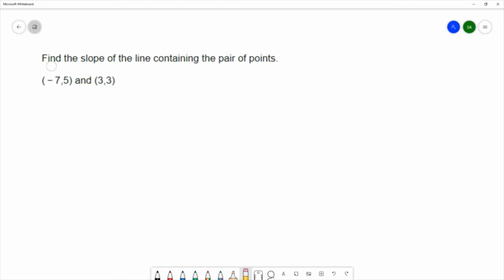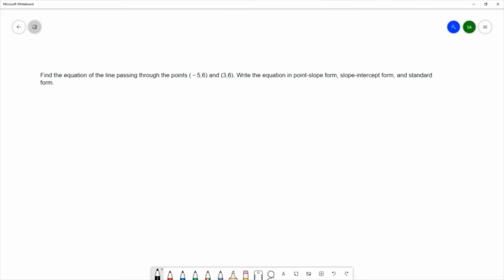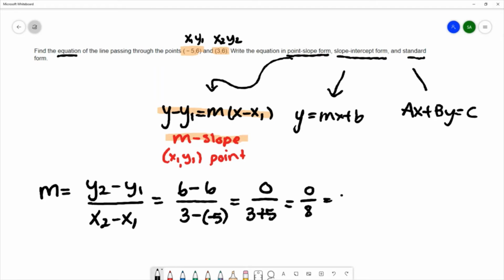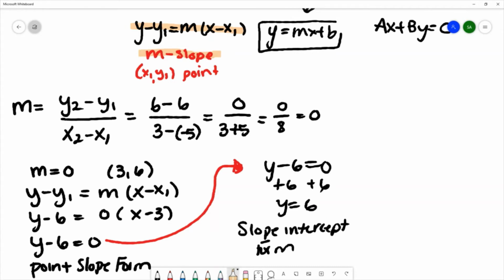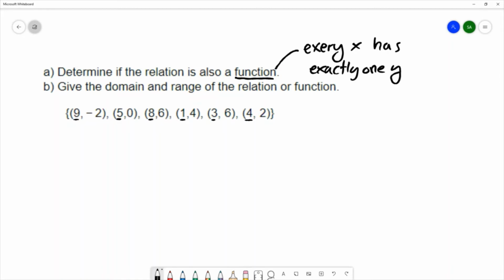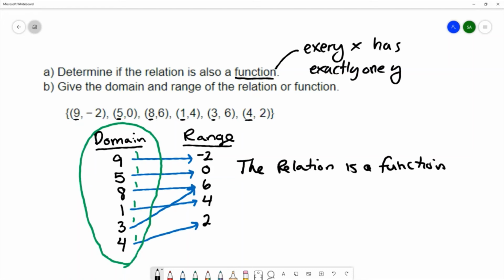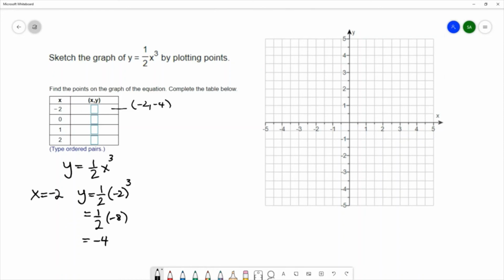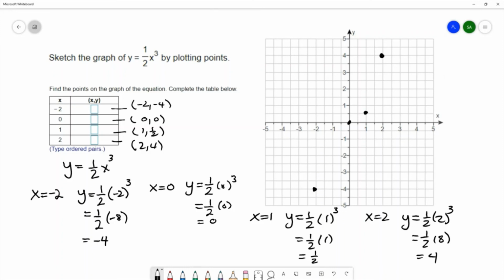MAC1105 Practice Test 1G